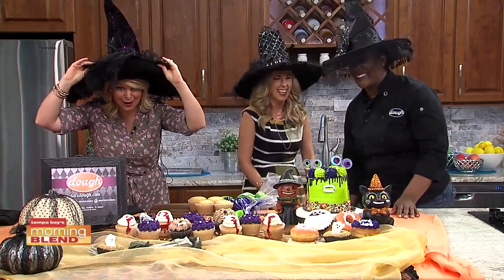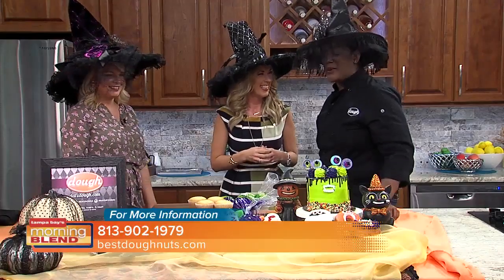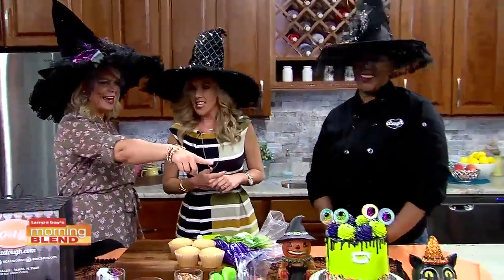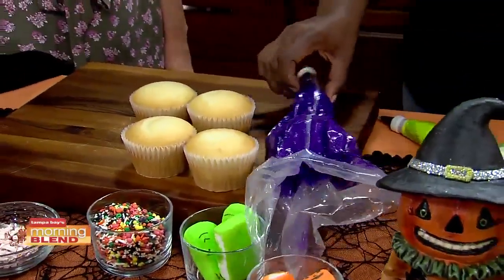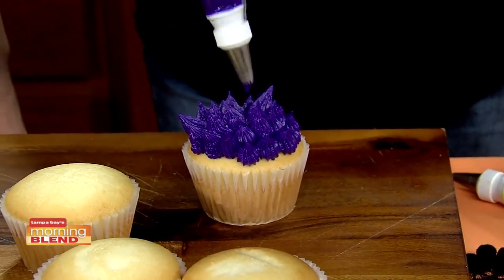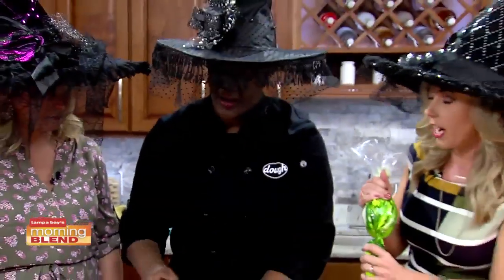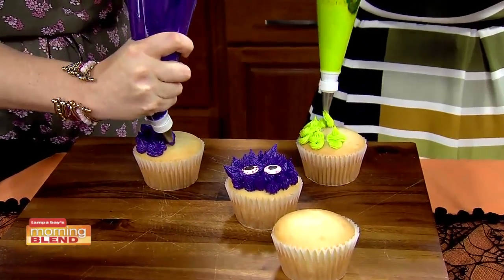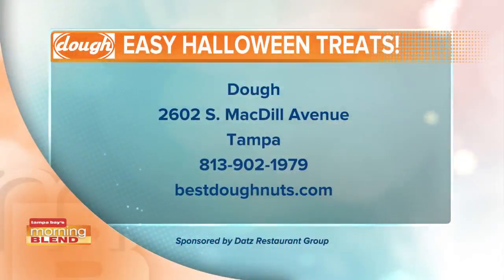Dough | Morning Blend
Easy to make Halloween treats that you can also find at Dough.